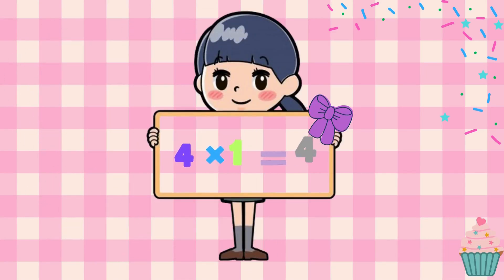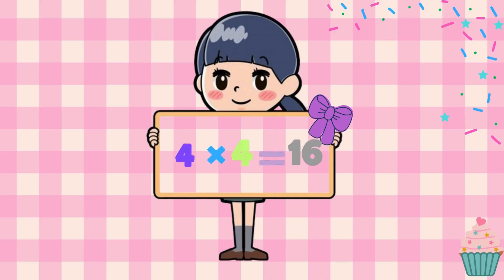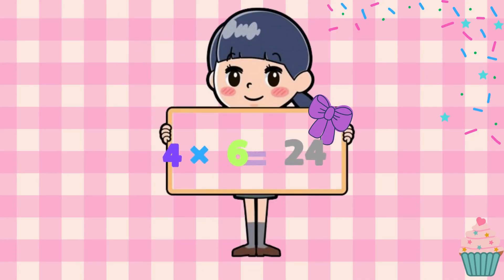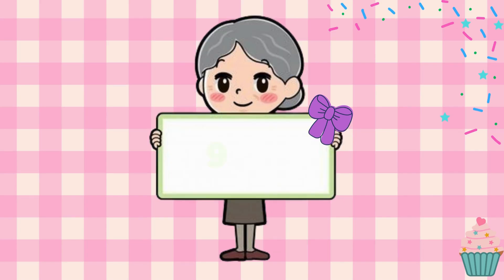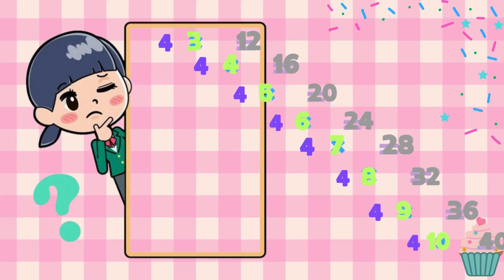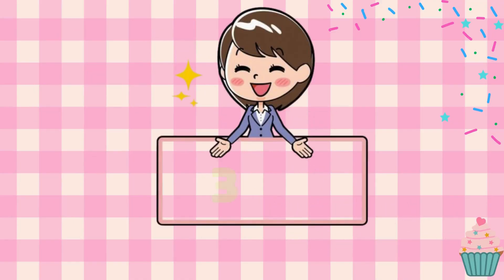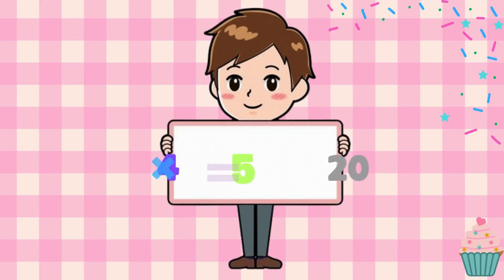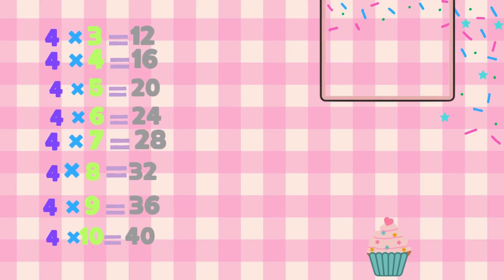🌈 “Let’s Learn Table of 4 | Fun Math Poem for Kids 🎶”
Join the number 4 on a magical math adventure! ✨
Sing along and learn the table of 4 in the cutest, most fun way ever. Perfect for kids who love songs, colors, and learning through rhythm and rhyme! 🎵💫